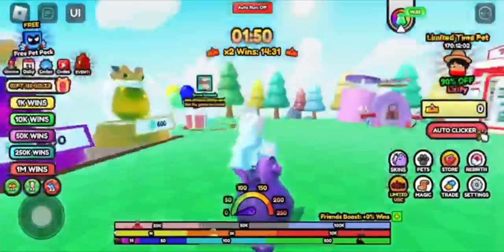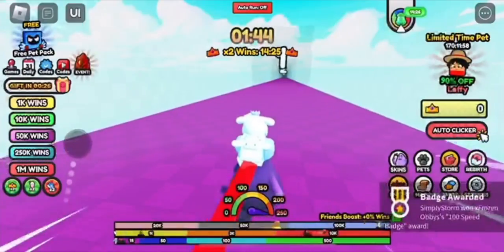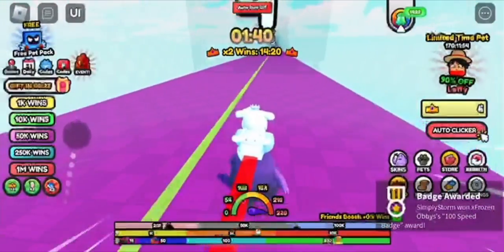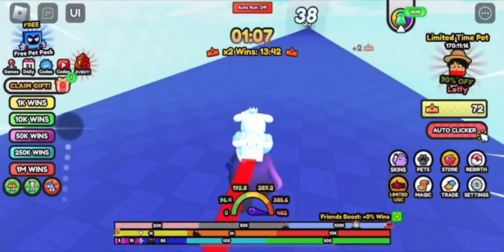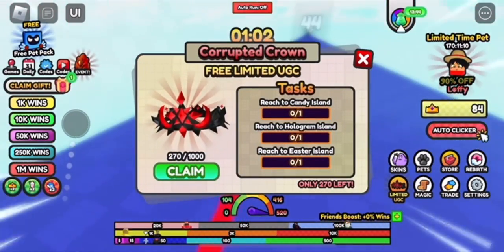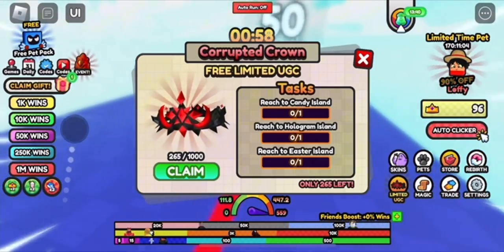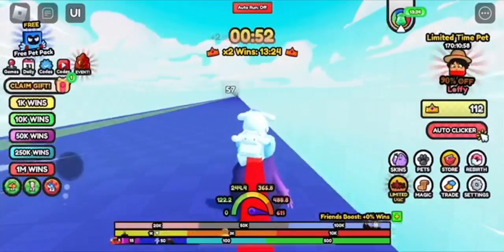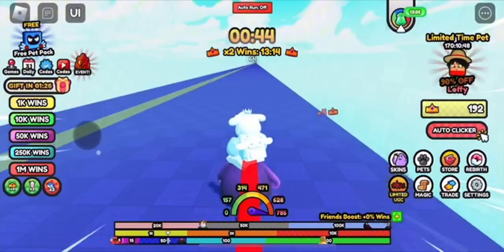[EVENT/1K STOCK] How To Get The FREE *Corrupted Crown* | ROBLOX Grimace Race ^^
Hey everyone, in todays video I go over on how to get the new Corrupted Crown with 1K Stock! ✧